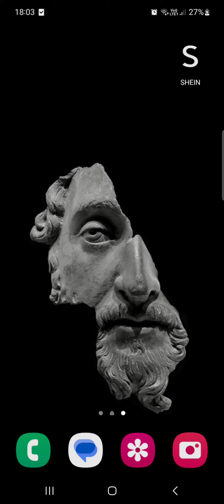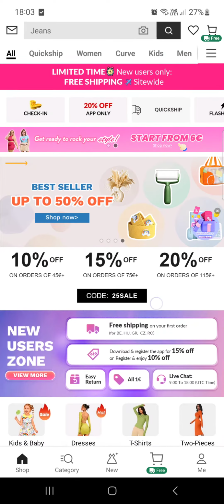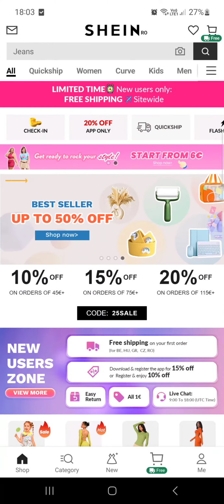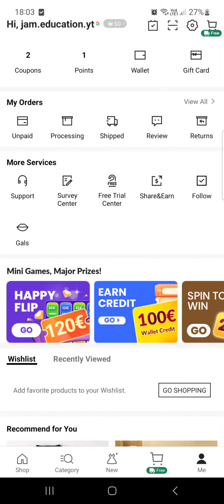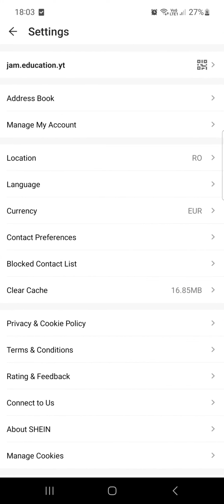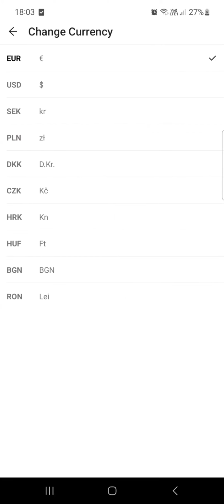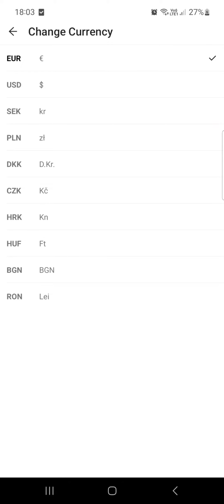How To Change Currency On SHEIN